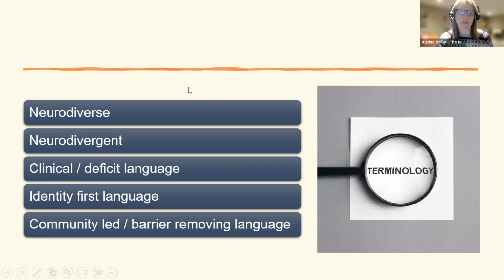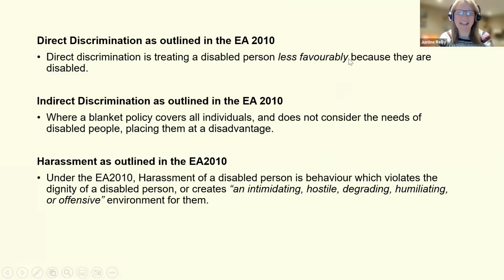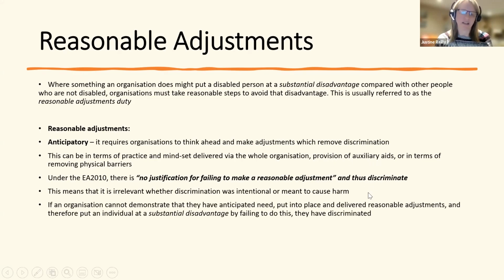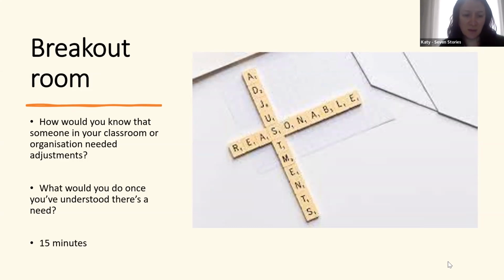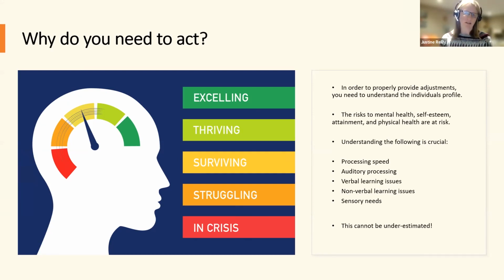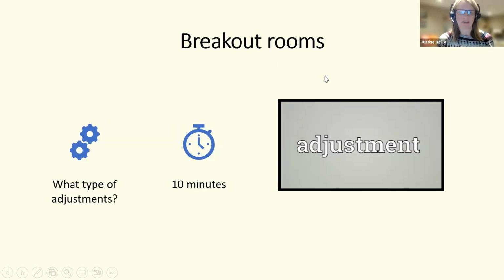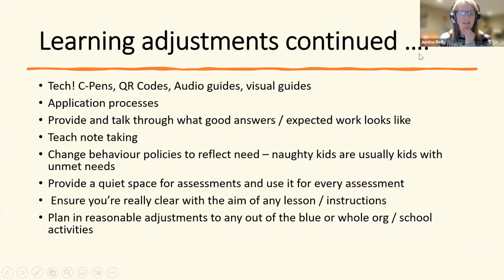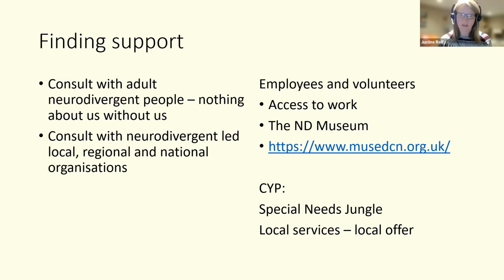The Neurodiverse Museum Session 2 - Imagine If 2022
The second session from Dr Justine Reilly and the Neurodiverse Museum - 'How to provide an equitable experience for neurodivergent individuals'.